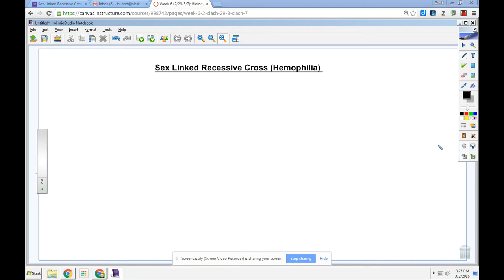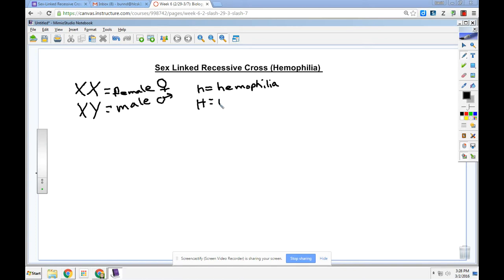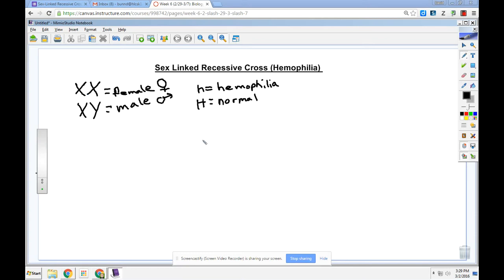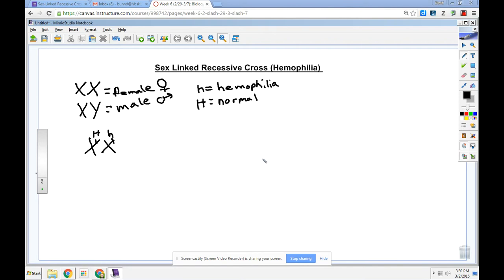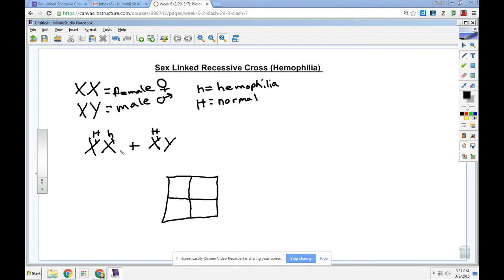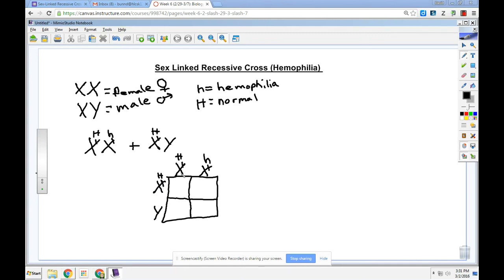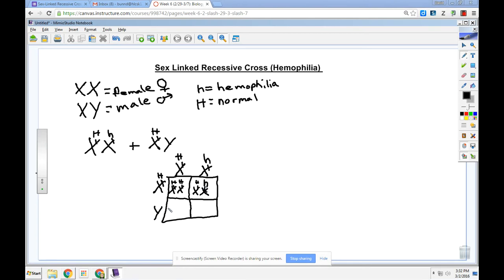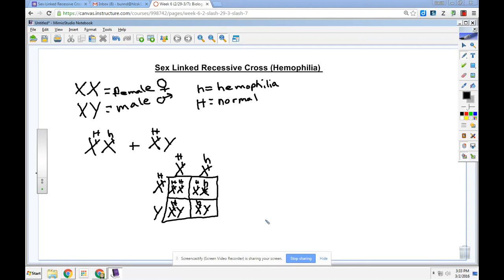How to Complete a Basic Sex-Linked Recessive Cross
Basic overview of how to predict the results of a cross involving a sex linked recessive trait.  In this case, hemophilia is used.